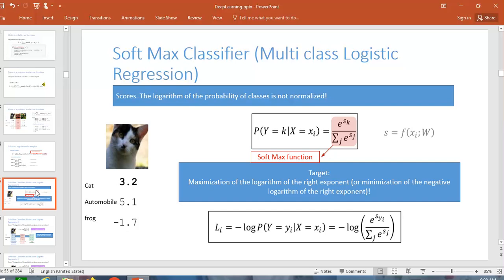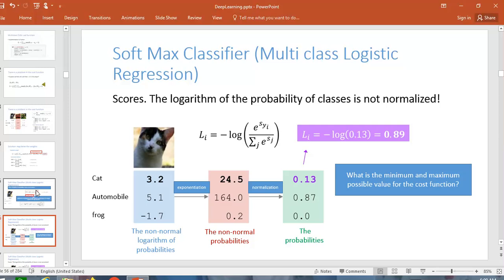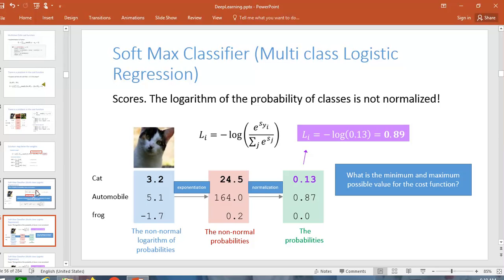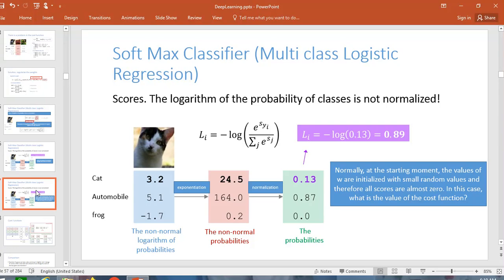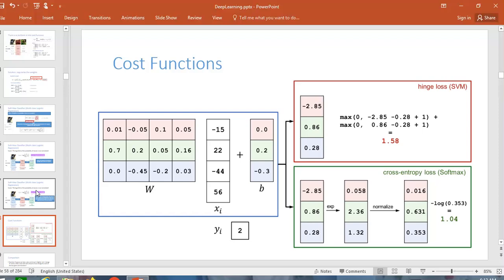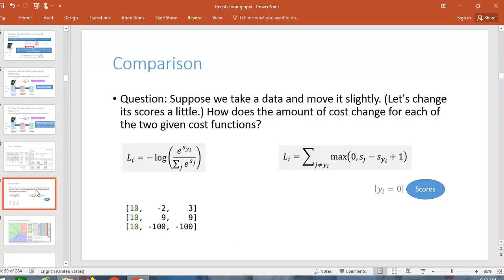Softmax cost function